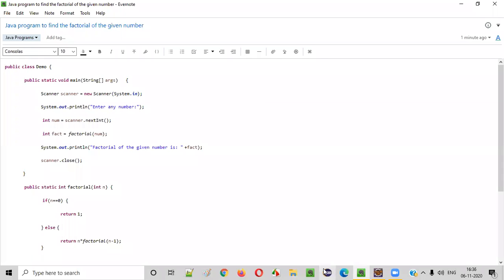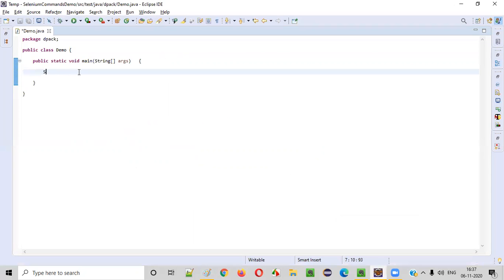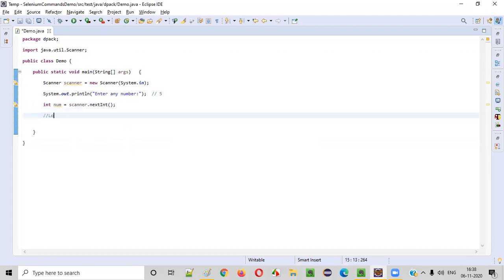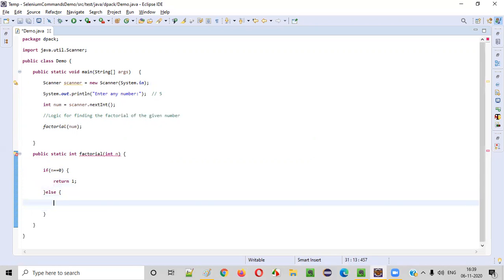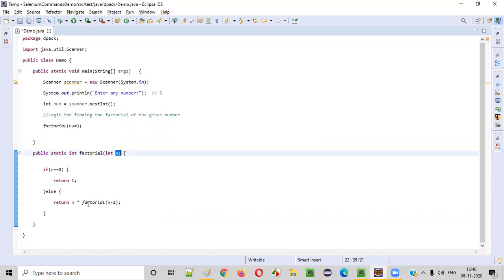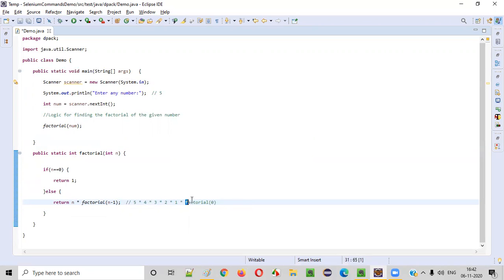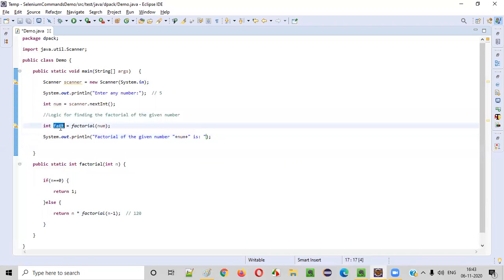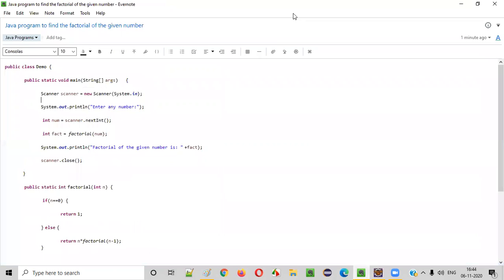Java program to find the factorial of the given number